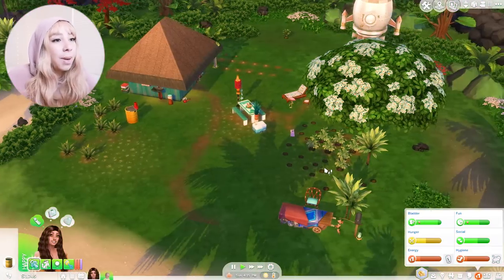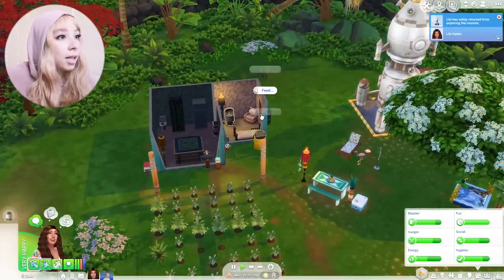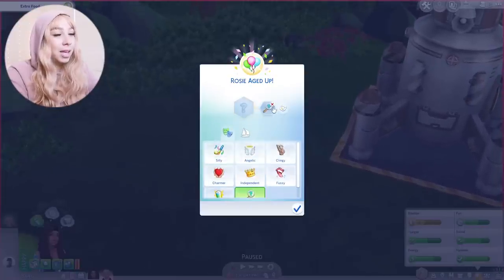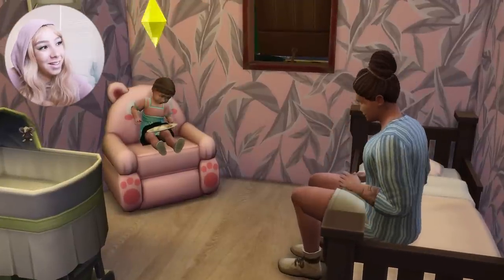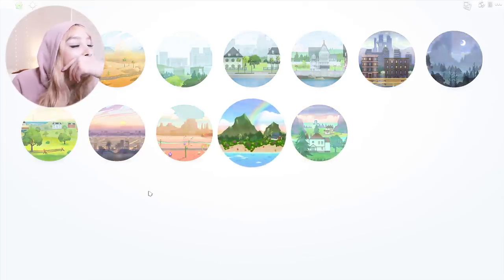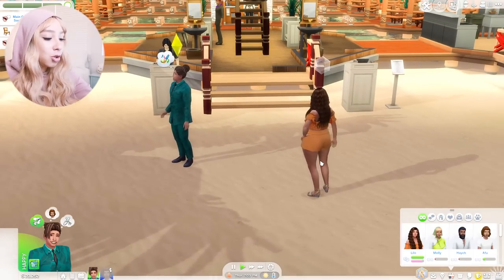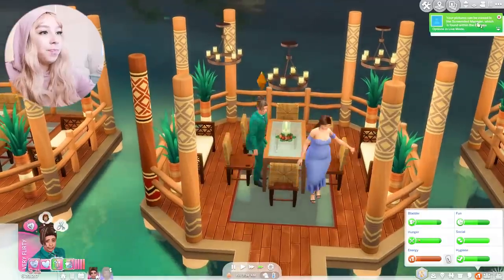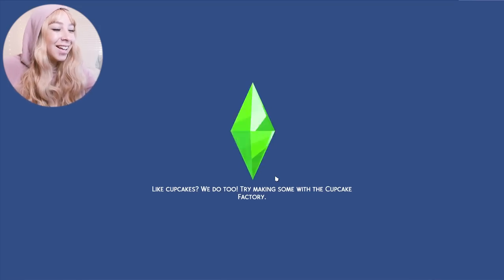SIMS 4 ISLAND LIVING 🌴 RAGS TO RICHES #6! 💖 RELATIONSHIP GOALS